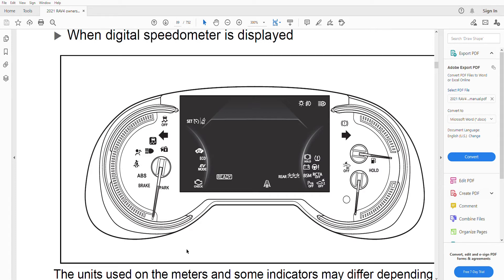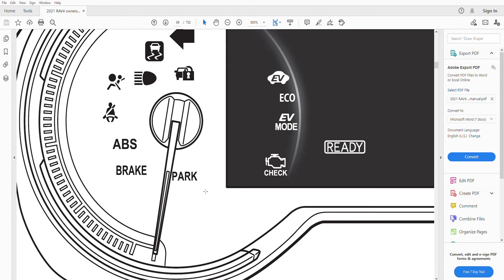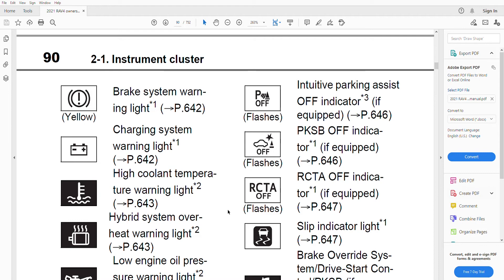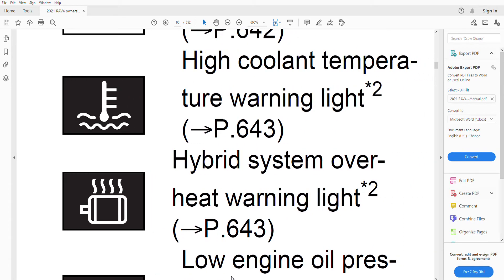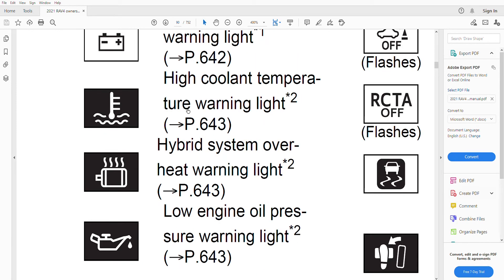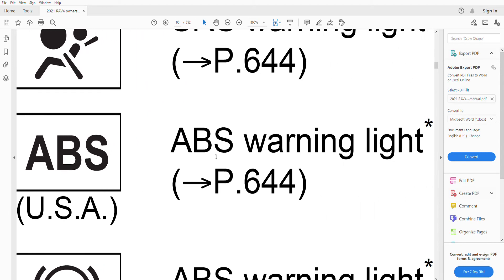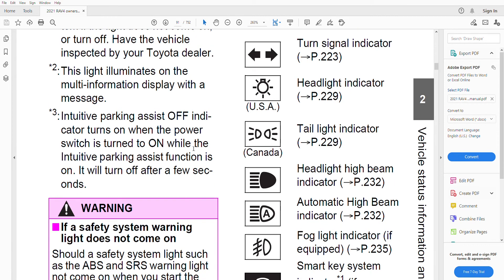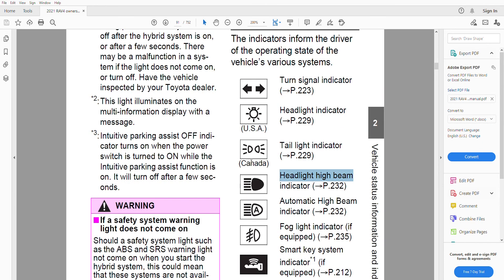Dashboard warning lights | Just remember 3 colors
There are 3 colors of the warning lights, just remember the colors.